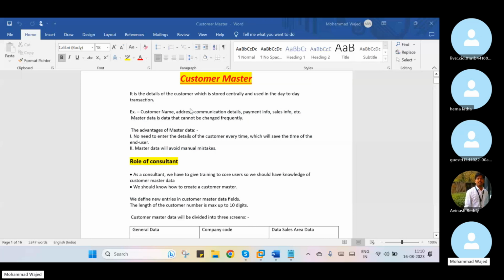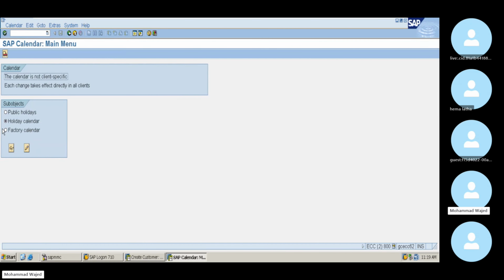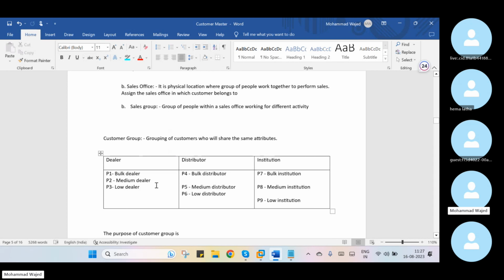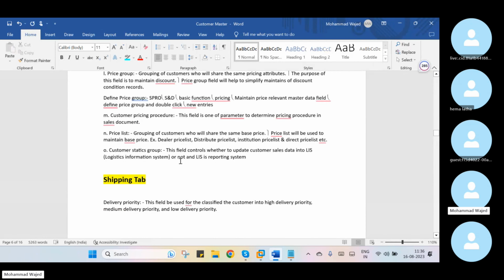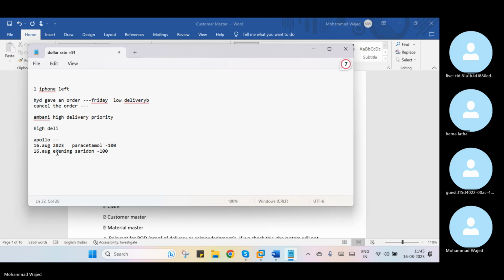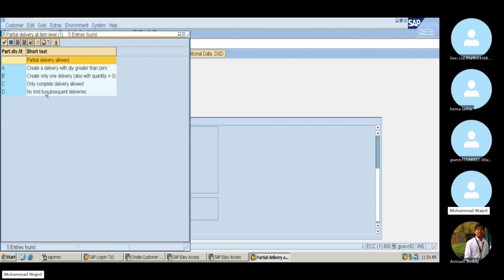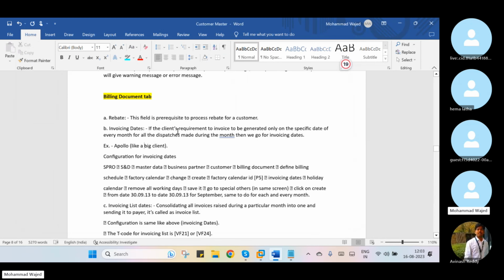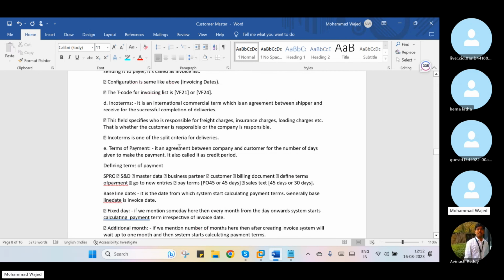Customer Master - 1 in SAP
Customer Master 1 SAP software SAP SD